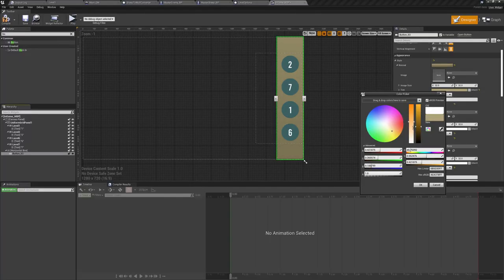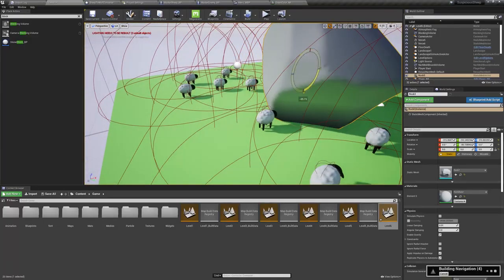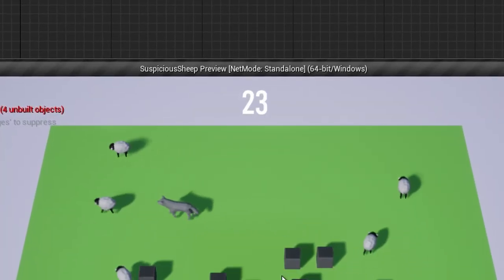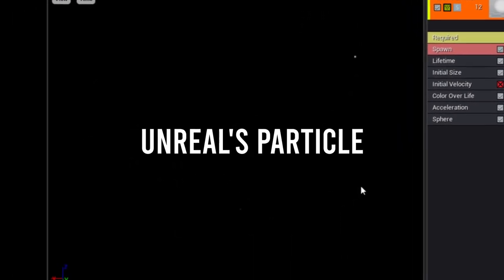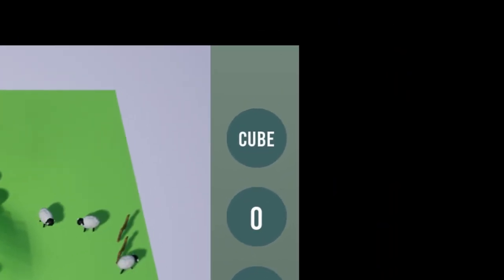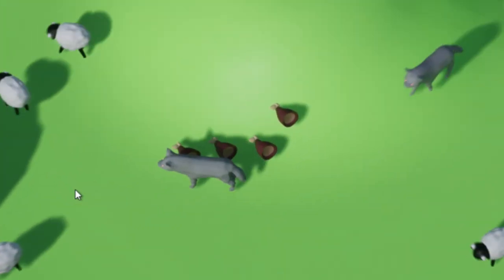I made a game with THIS Sheep in 48 HOURS!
In this video I take on finding the true invigorating power of Sheep, and what really is hiding behind that wool.

//ABOUT ME
I have been working with Unreal Engine for quite a while, and decided to test my skills and partake in the in my second game jam ever (GMTK 2020 Jam), a game jam being an event which people have to make games under a certain theme and time constraint.

//MUSIC
YouTube Sound Library - The Jam
YouTube Sound Library - Diggy